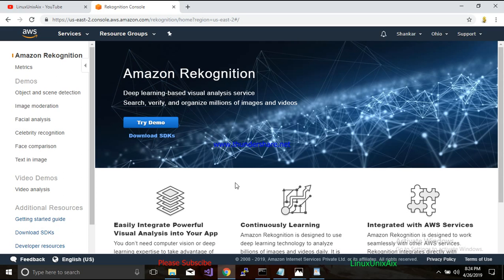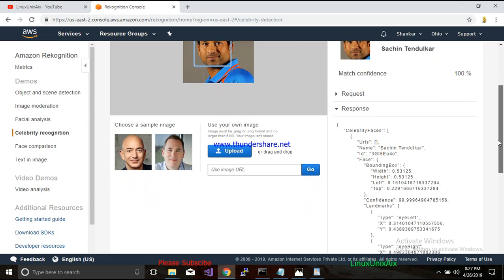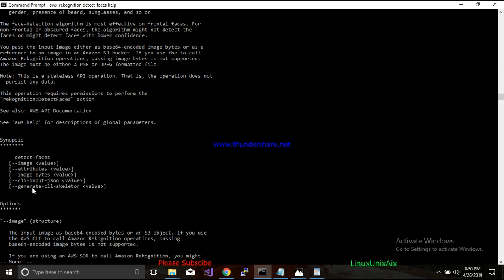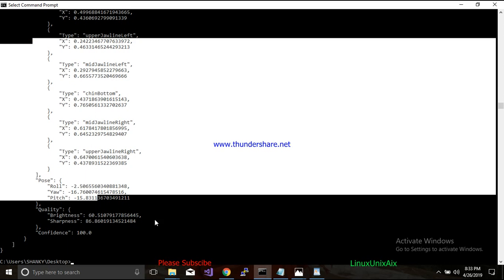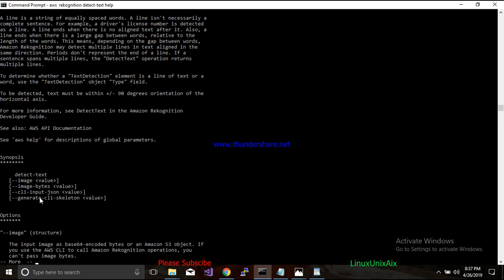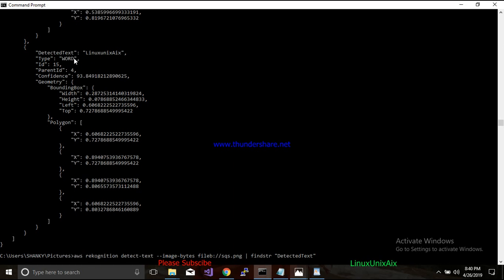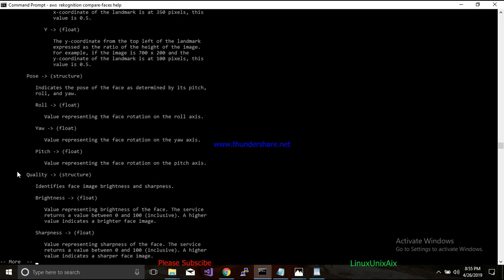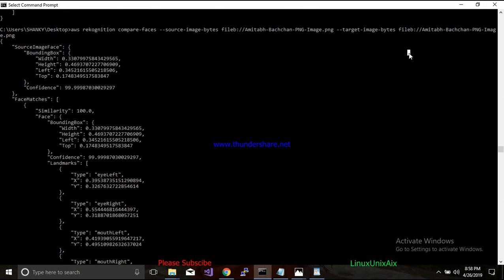Detect faces | Compare faces | Extract texts from Image | Detect celebrity using AWS Rekognition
In this tutorial,  we shall learn how to use amazon Rekognition service to detect faces, detect texts from an Image,compare two faces and list out differences, detect celebrity from a video.
we shall perform these steps using AWS rekognition CLI.